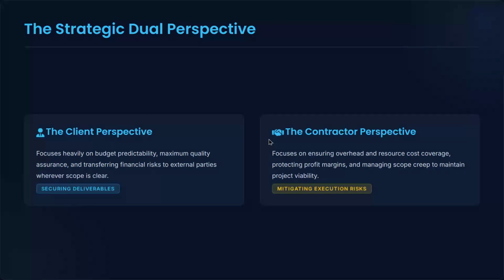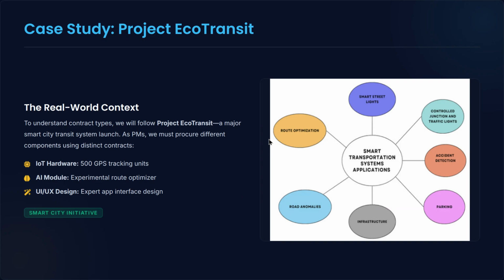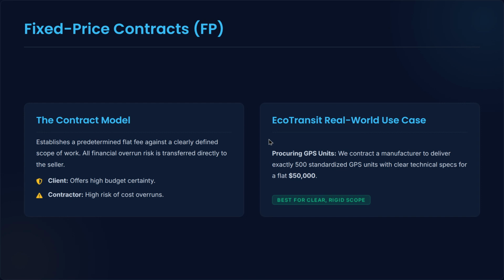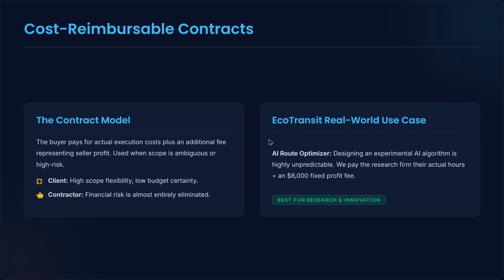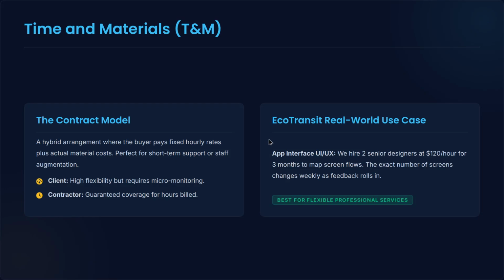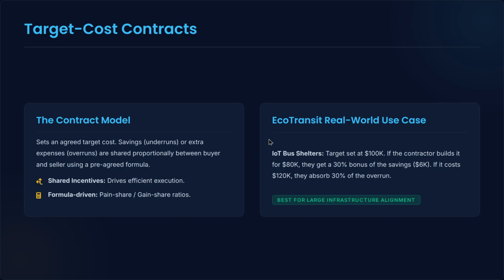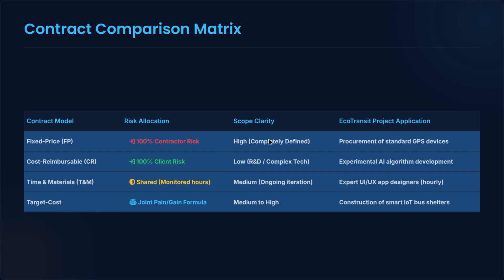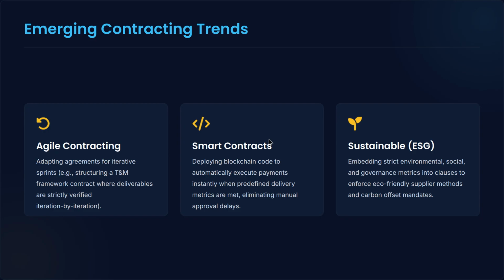Contract Types Explained!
How do you make sure your project doesn't run out of budget or face catastrophic scope creep? It all comes down to choosing the right CONTRACT TYPE.

In this video, we break down the fundamental and collaborative contract models that every modern project manager needs to master. Whether you are buying hardware, hiring software developers, or consulting with specialists, understanding how risk is allocated between the Client and the Contractor is your ultimate project management superpower.

To make things practical, we walk through a unified, real-world case study—"Project EcoTransit" (a smart city initiative)—to see exactly how each model works in action!

If you're studying for your PMP exam, managing real-world engineering or tech teams, or running an agency, this deep-dive will give you the exact framework you need to negotiate winning agreements.

💬 JOIN THE CONVERSATION:
Which contract type do you use most frequently in your industry, and what’s the biggest challenge you face with it?